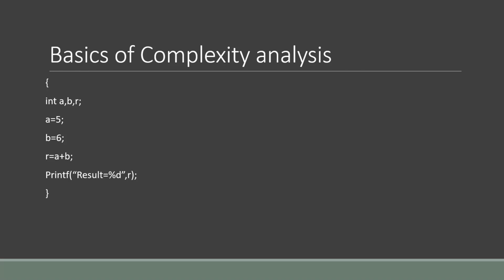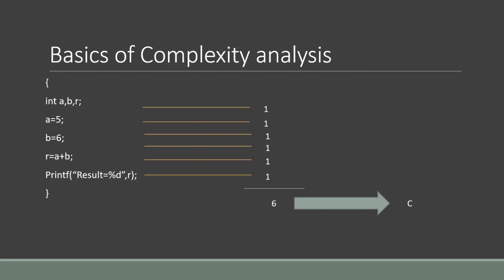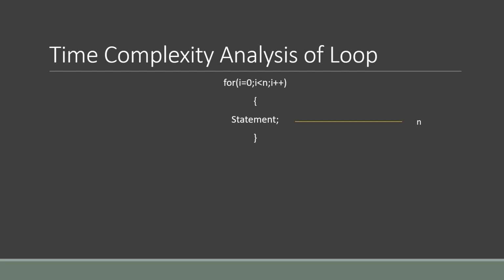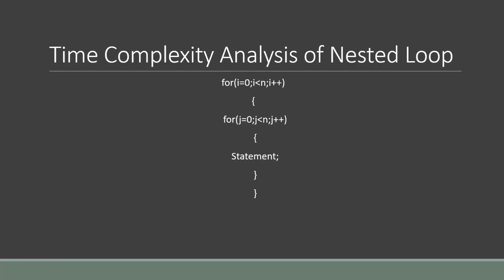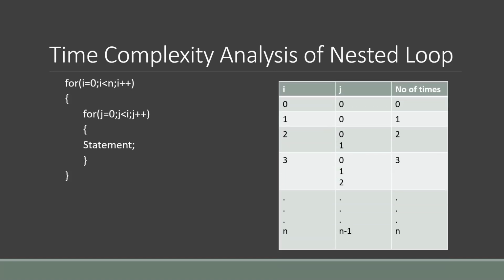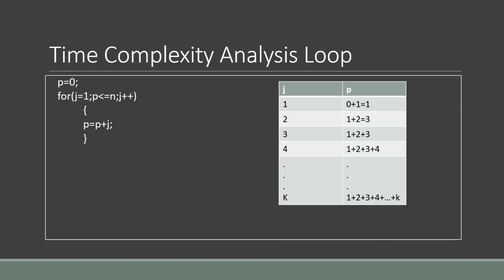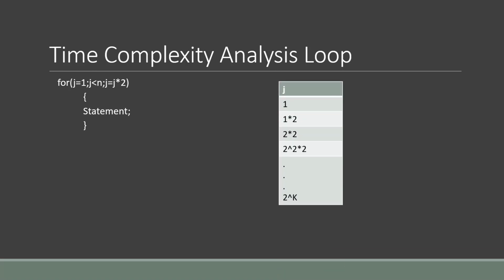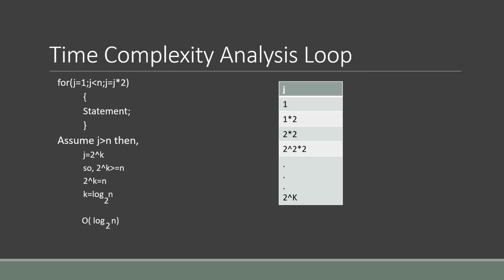What is Time Complexity | Time Complexity of C Program | How to measure Time Complexity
In this video we will learn about Time Complexity and see various C programs along with their Time Complexities.

LetsMasterCS is a Free YouTube Channel run by Computer Science Professionals providing guidance on Computer Science/Information Technology/Interview Preparation/Competitive Coding/Entrance Exams like GATE and JRF. Here you will learn to code like professionals and master programming languages such as C/C++, Java and Python. Our experience, knowledge and understanding about the subjects will help students to ace in their exams and interviews.